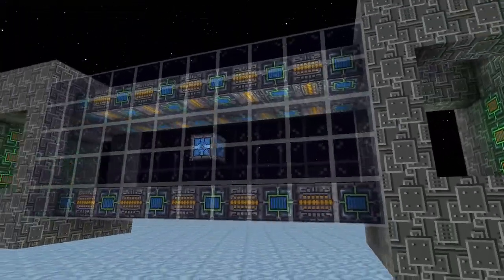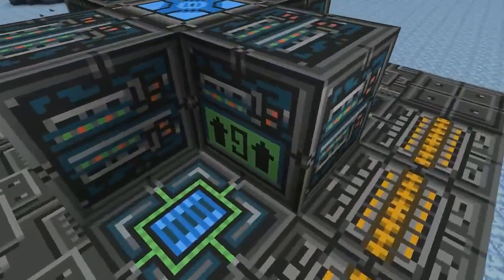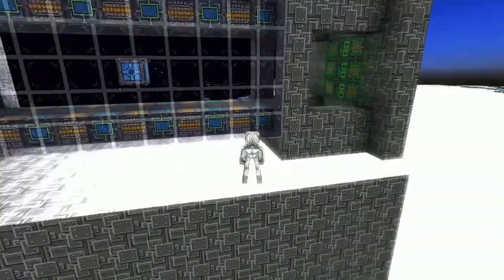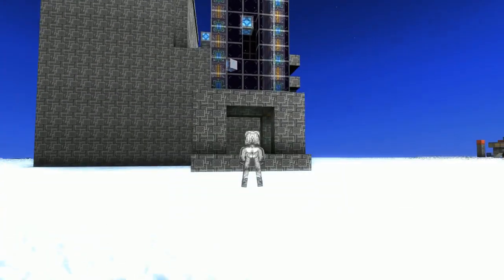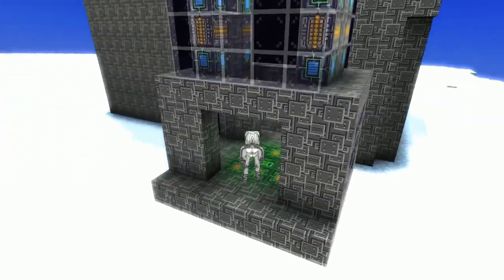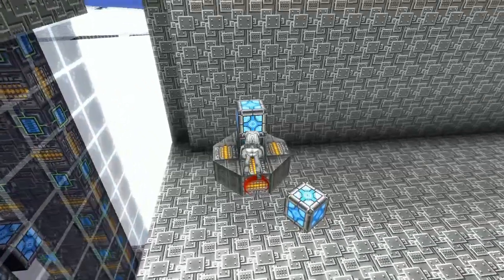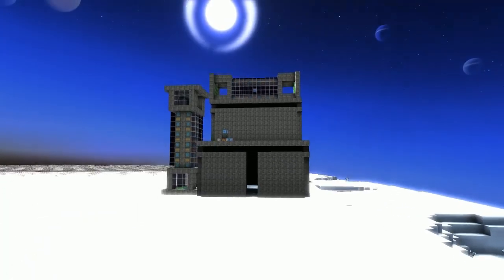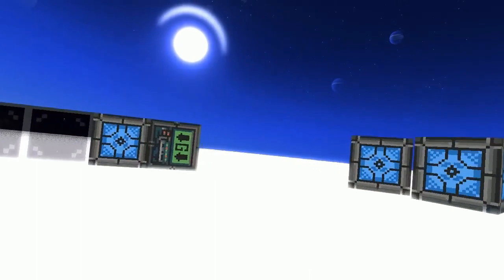Starmade Ep440: Grav Tubes, Stage 2